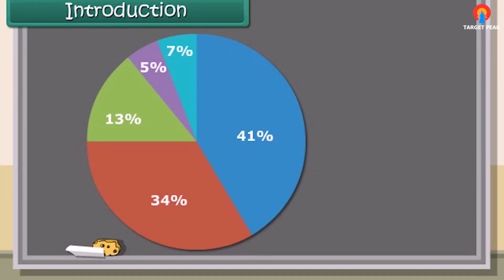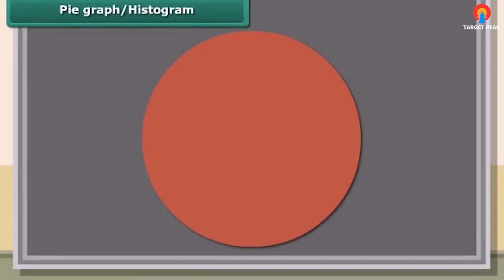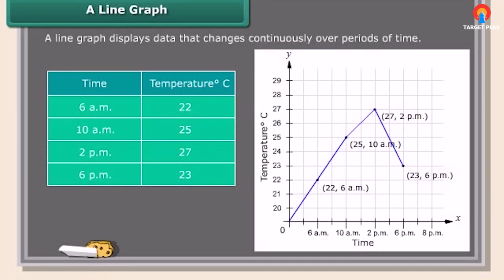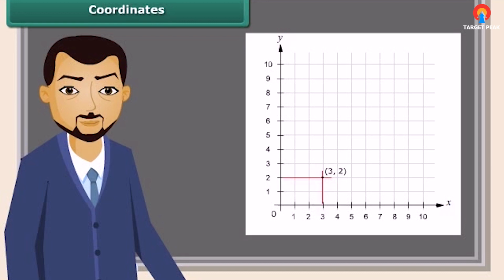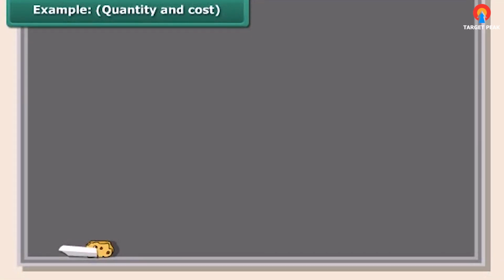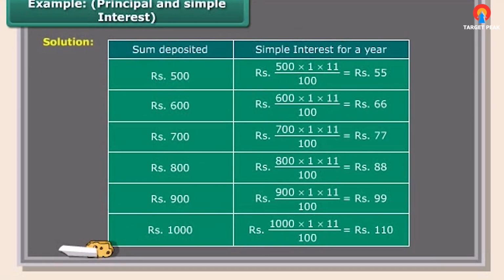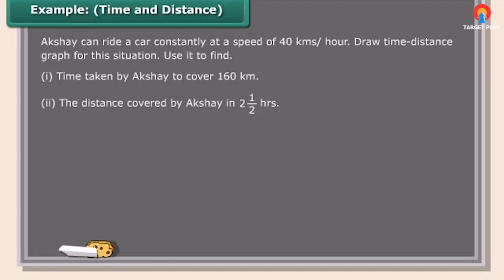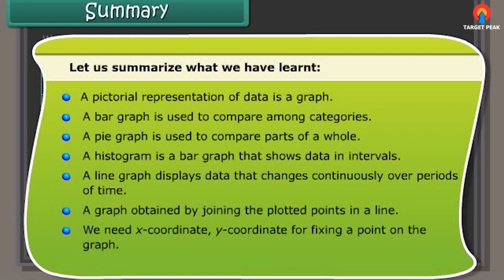Introduction to graph